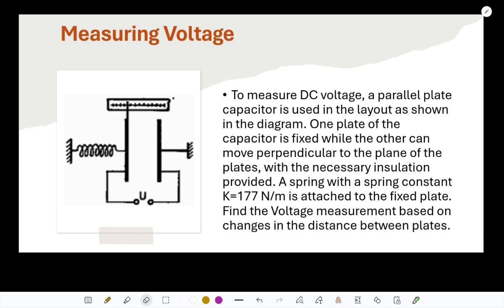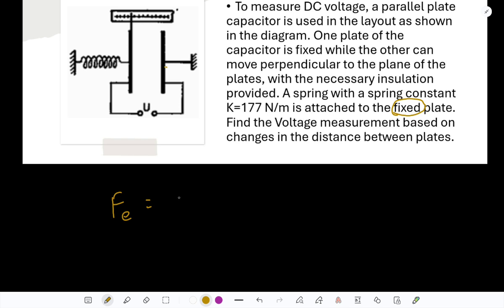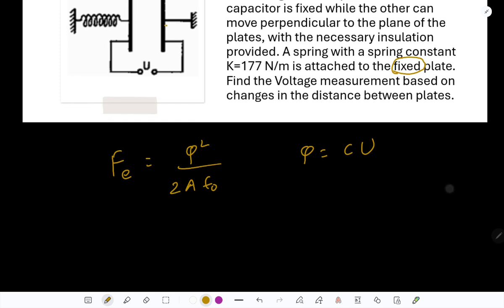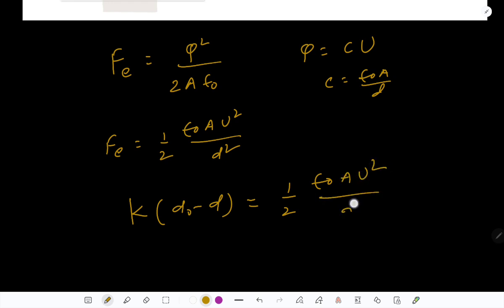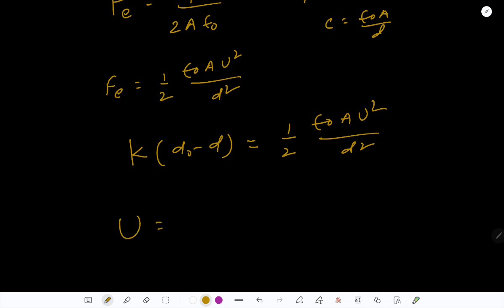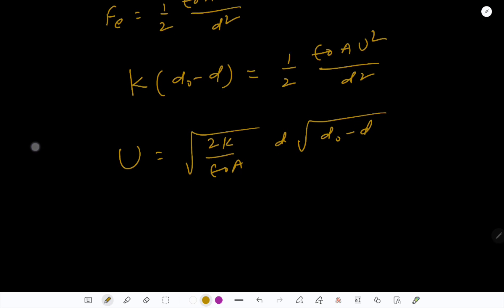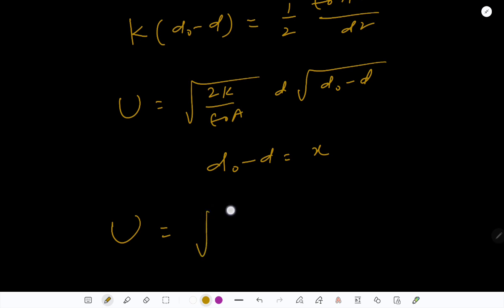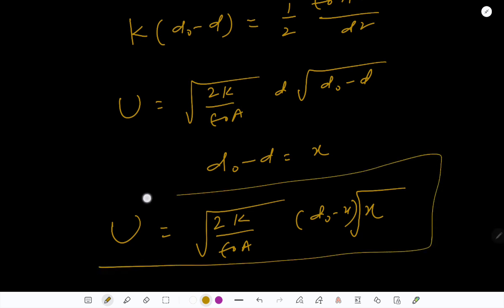IIT JEE Preparation | Electrostatics | Measuring Voltage